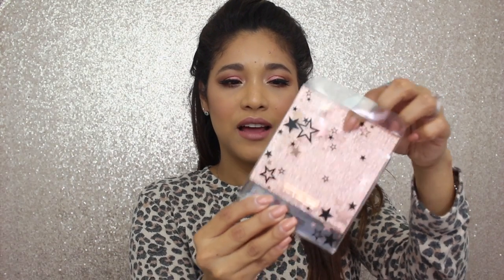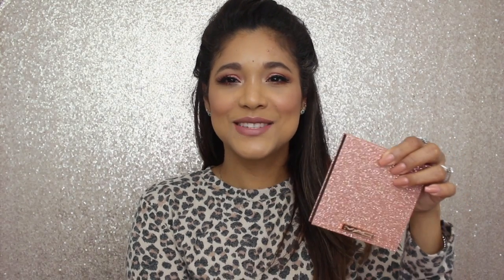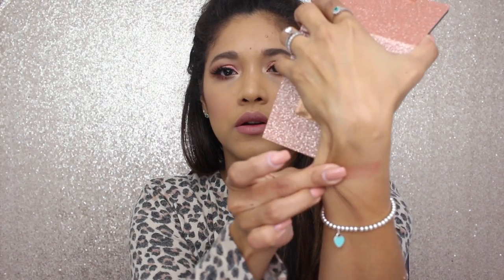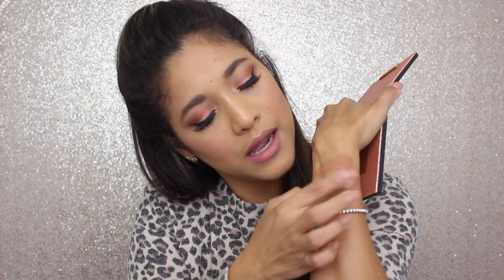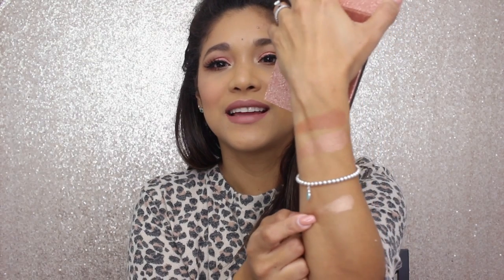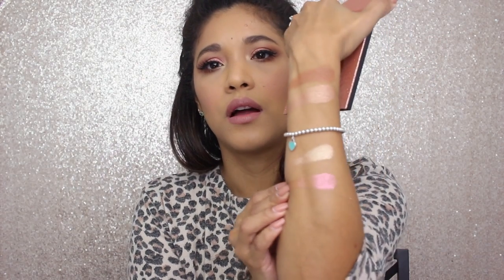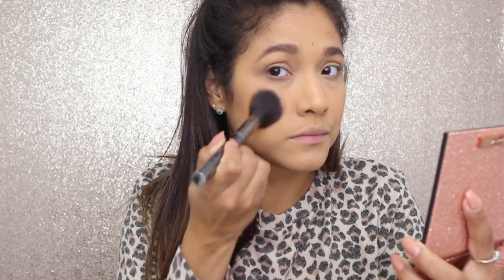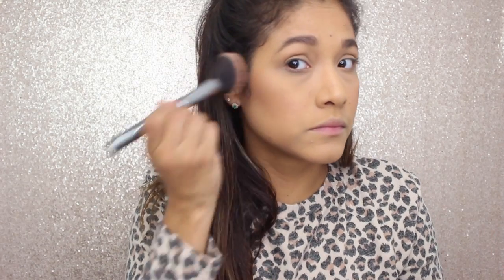MAC STARRING YOU HOLIDAY COLLECTION 2019/ MEDIUM-DEEP PALETTE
Hey guys ! today is a quick review of macs holiday palette!

Products mentioned:
Mac star-dipped face compact medium deep

If your reading this your beautiful !